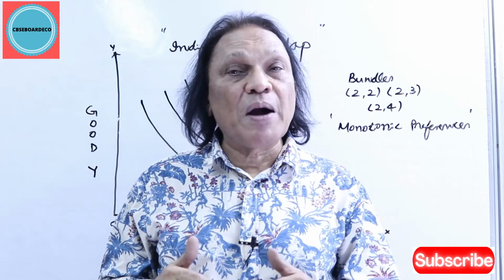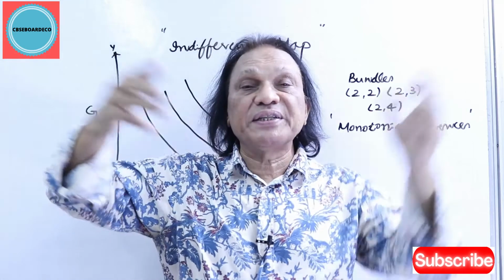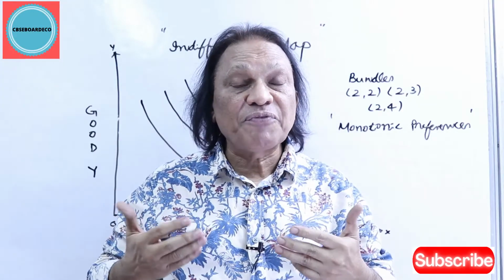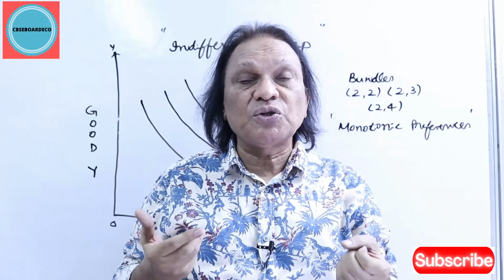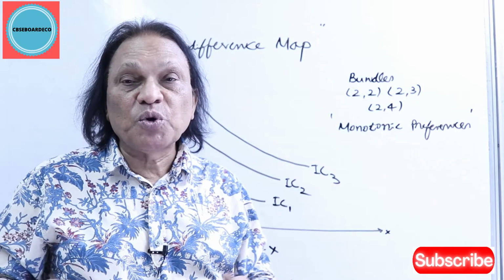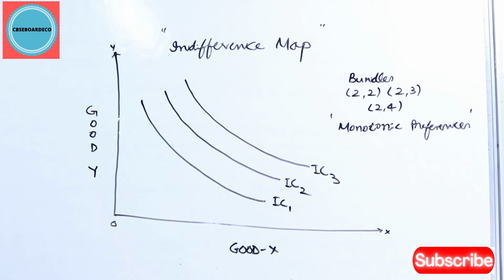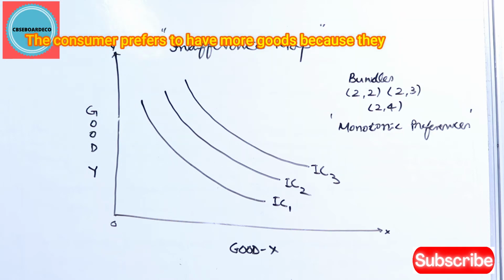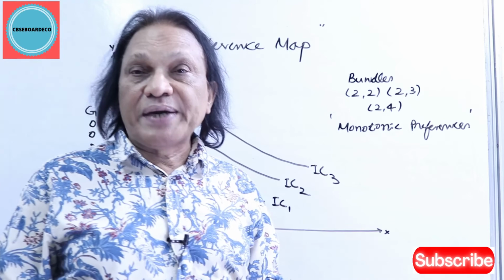Indifference Map | Monotonic Preferences | Consumer's Equilibrium | Micro Economics | English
This video explains about indifference map and monotonic preferences.  Indifference map shows different indifferent curves showing different levels of satisfaction.  Higher the indifference curve, higher the level of satisfaction.  The consumer always to reach as high an indifference as possible.
A consumer's preferences are said to be Monotonic when he prefers a bundle which has more of one commodity and no less of the other commodity.
Thanking you for watching the video.